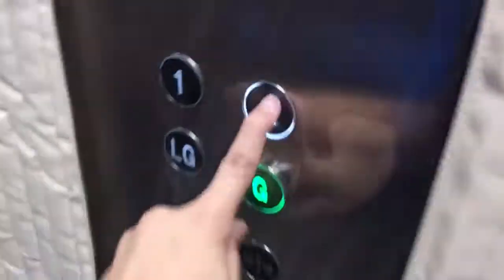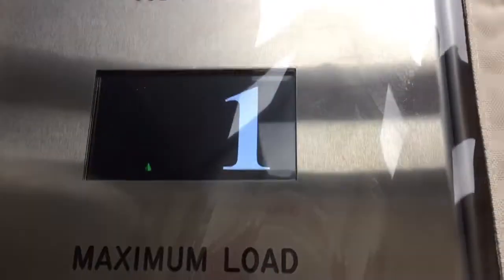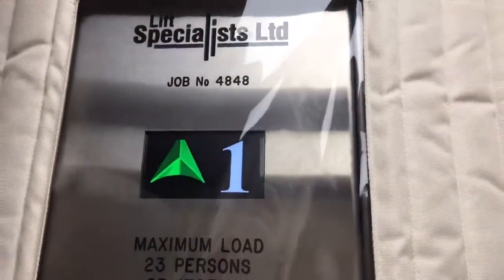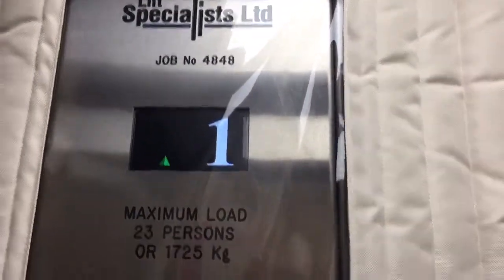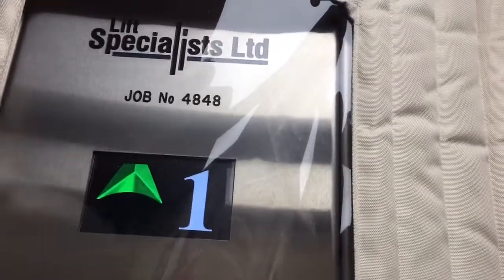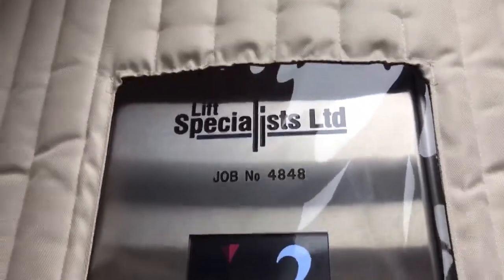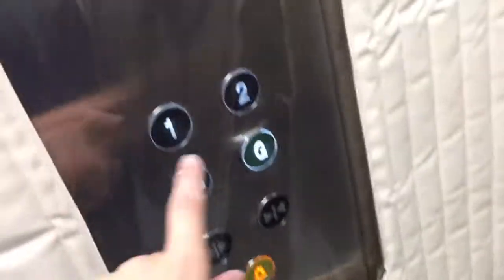Otis Modded By Generic Elevator @ House Of Fraser